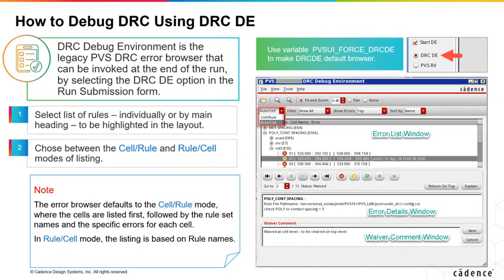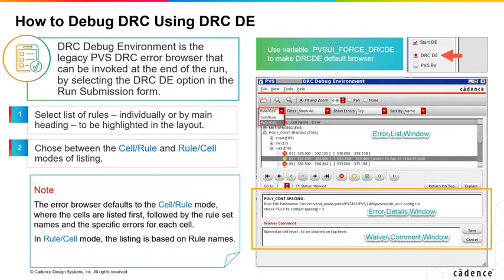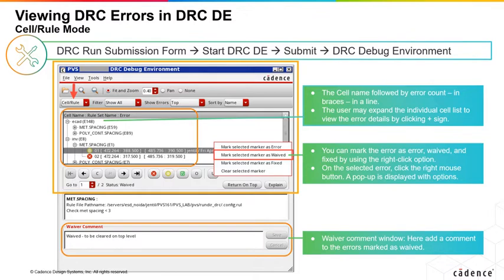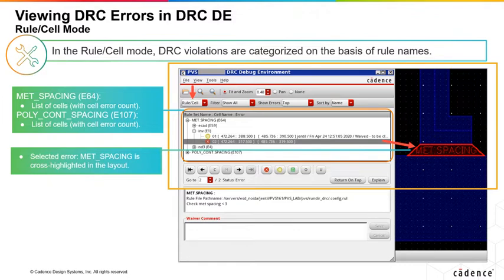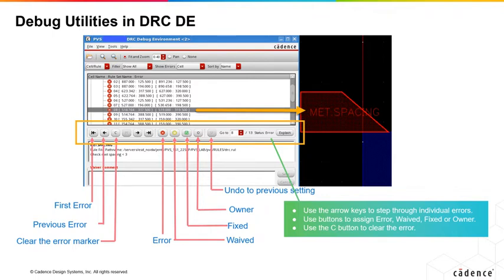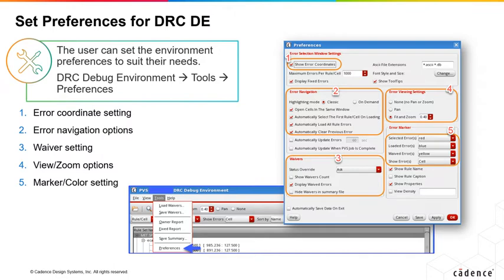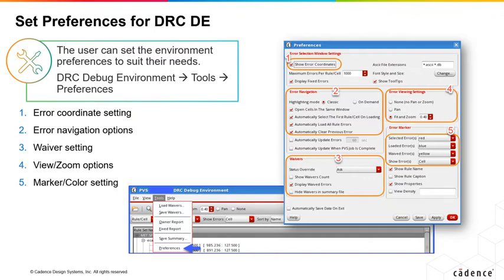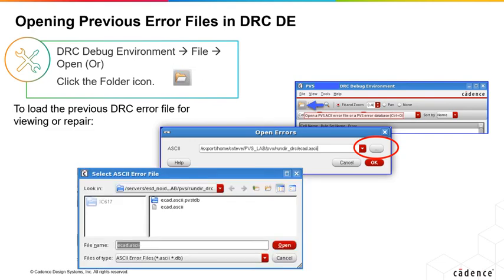42 PVS DRC Debug Environment